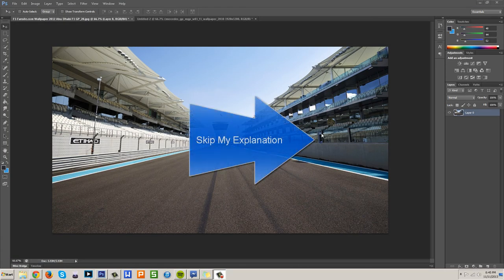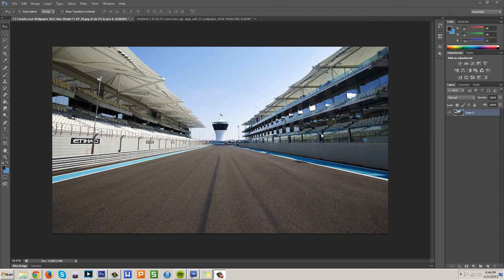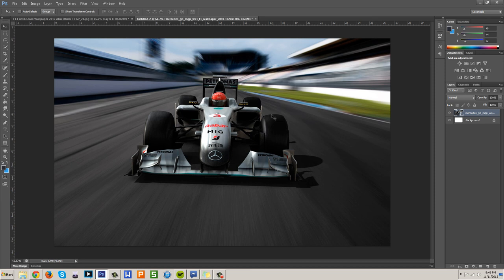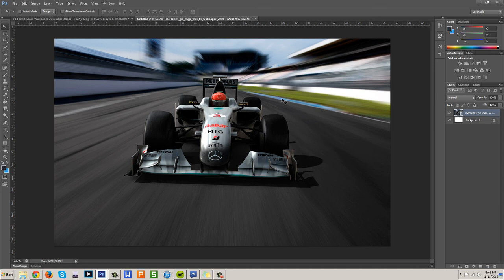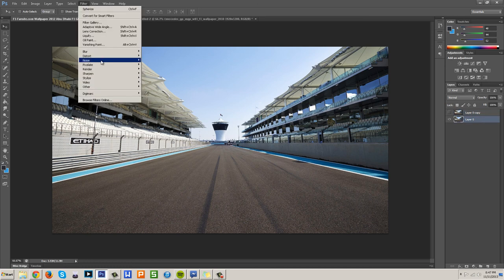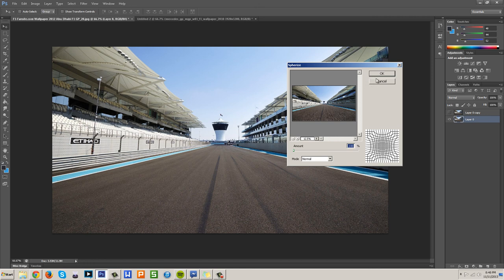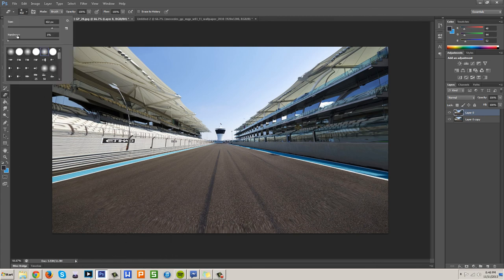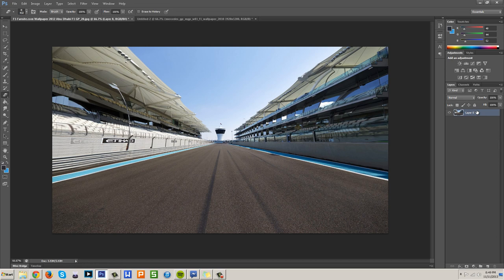Photoshop 101 - How to use the Spherize Tool (Photoshop CS3-CS6)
Hey guys im finally back with another quick tip of the week, in this weeks tutorial i will be teaching you one way to use the Spherize tool!